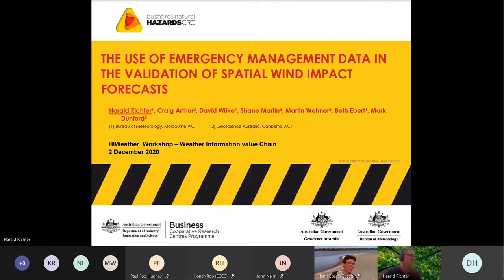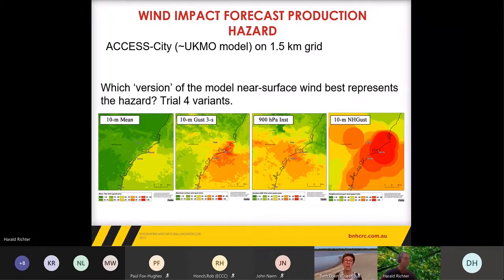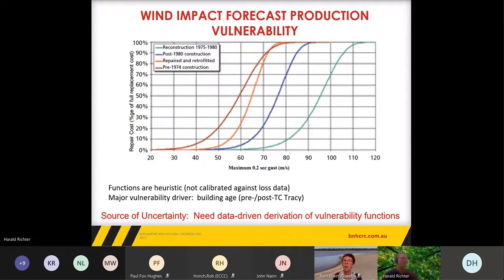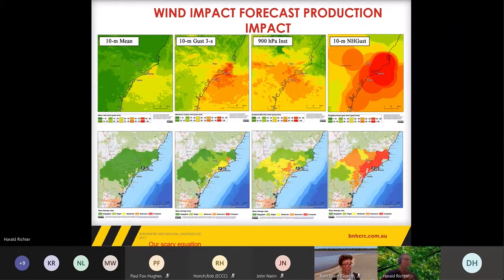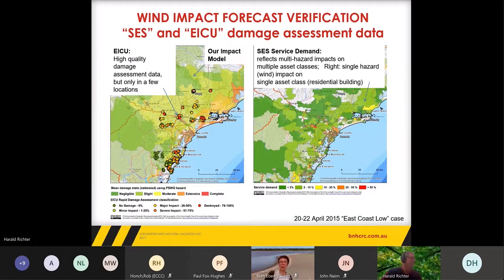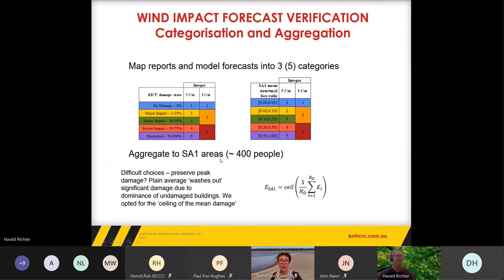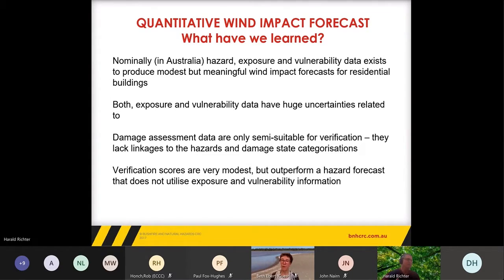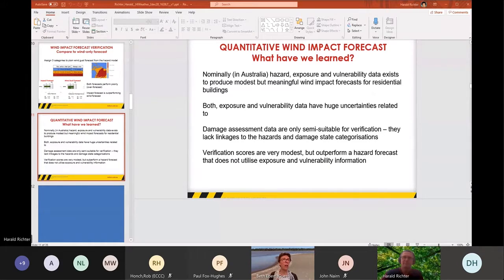Harald Richter - Impact-based forecasting for the wind hazard: The use of emergency management...